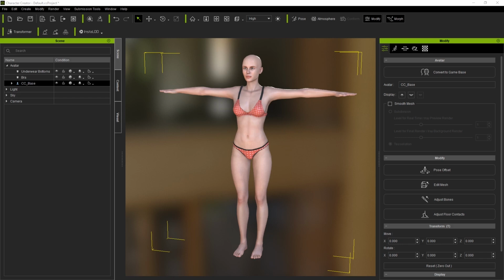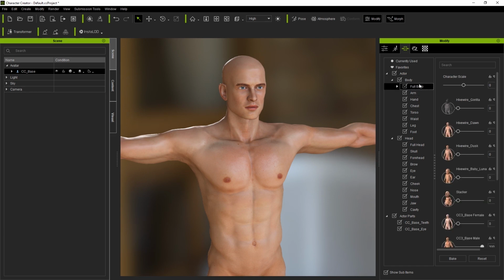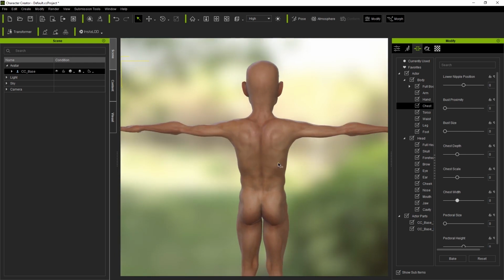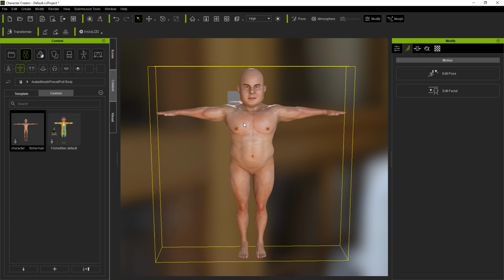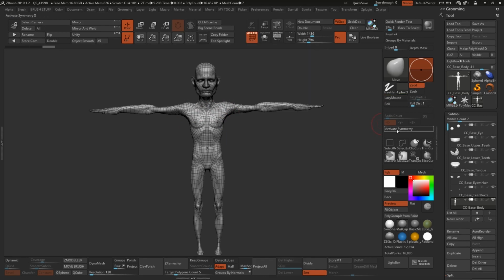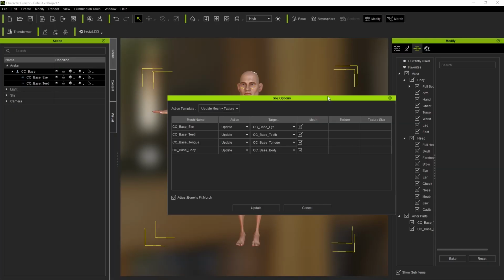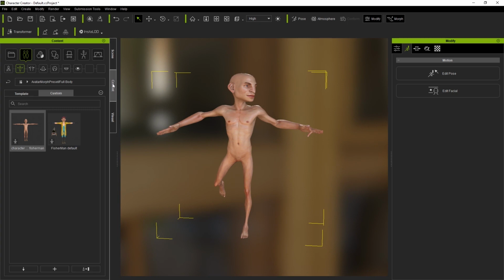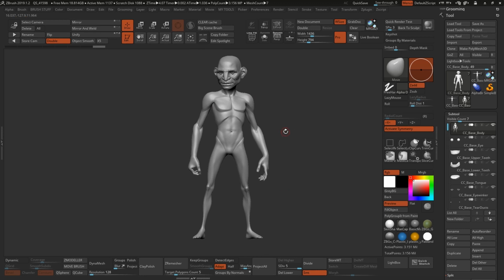Master Class - ZBrush Pipeline: #1 Generating a Prototype with Character Creator 3 - by Pablo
Welcome to the character creation guide video by Pablo Munoz Gomez, an accomplished ZBrush artist sharing his tips & tricks on how to take advantage of the morph and pose system of Character Creator to speed up ZBrush character sculpting.

This tutorial #1 shows you how to start with a prototype in Character Creator, and use GoZ to send and edit the character prototype in ZBrush. After refining details with subdivided meshes, you can send the character back via GoZ, and the character will be automatically rigged in Character Creator. Pose and expression editing tools allow you to further personalize your character, and send to ZBrush.

00:54 Character Prototype and GoZ Settings
12:54 ZBrush Sculpting and CC Auto-Rig
21:50 Character Poses & Expressions Checking